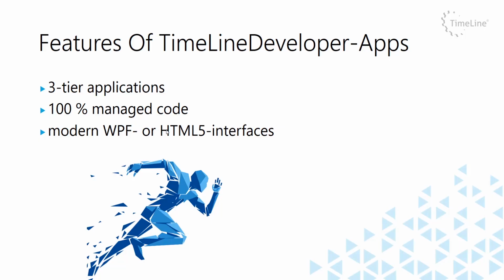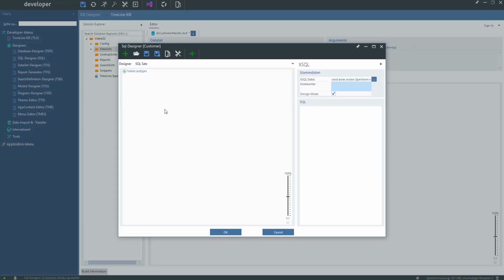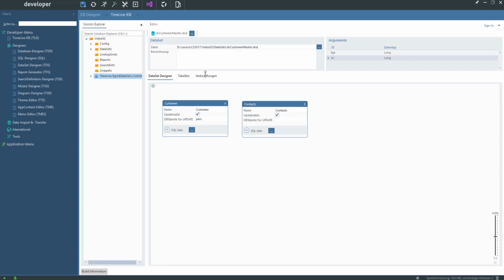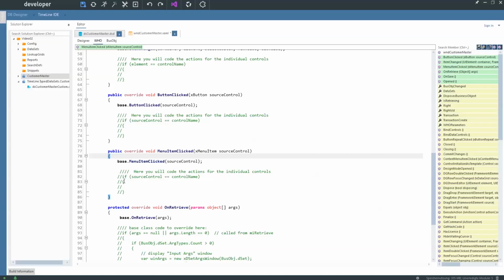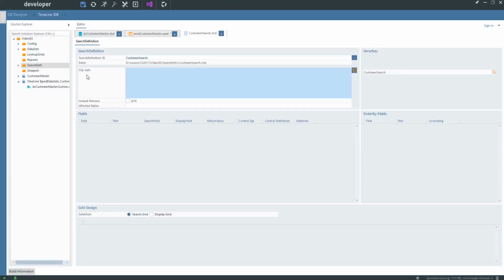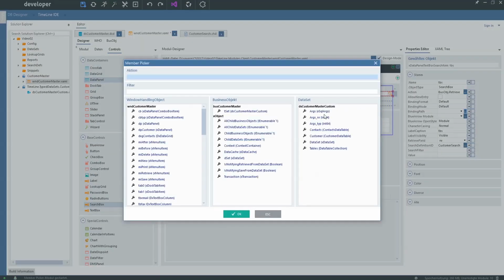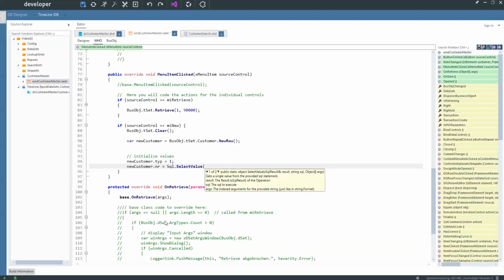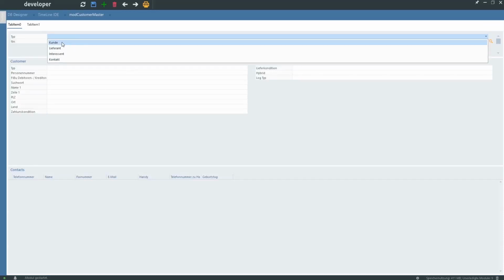Introduction TimeLine Developer – High-performance C# development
Introduction of the new TimeLine Developer. High-performance C# development for rich-UI database developers.

Developed specifically for rich-UI database applications, TimeLine Developer boosts your productivity via graphical designers, code-generators and built-in business features. TimeLine Developer created Applications feature state-of-the-art WPF/HTML5-user interfaces and a professional usability with no extra coding.

Moreover, applications can be customized individually after the build allowing standard-software-developers to make customer specific modifications without sacrificing the possibility for later upgrades and without the need of a total rebuild.

1:13 Database Designer
2:15 TimeLine IDE
7:24 Window Designer